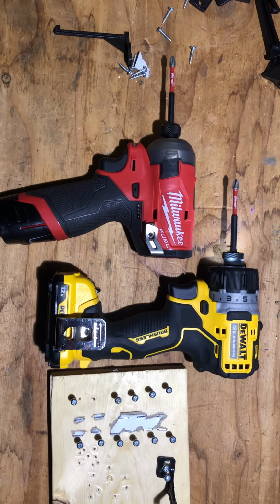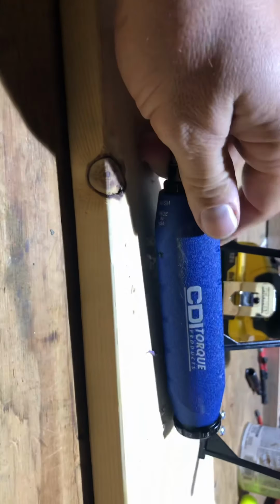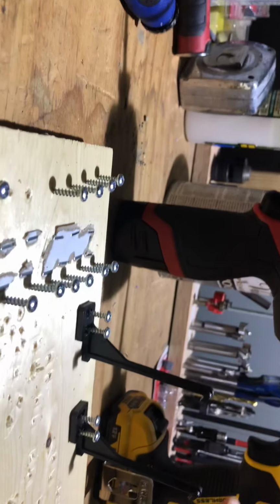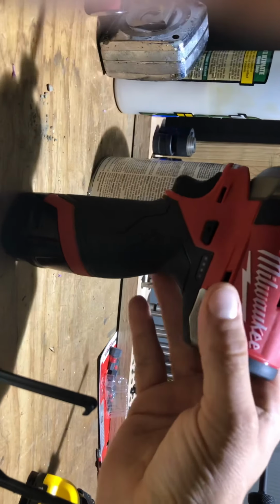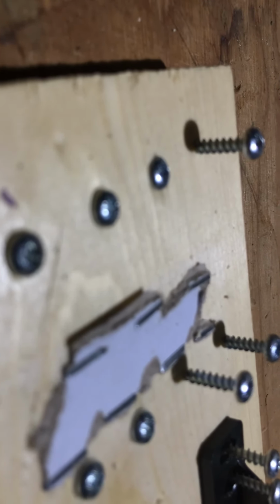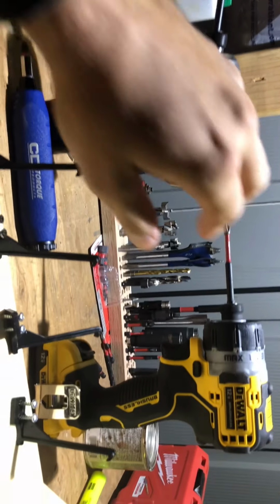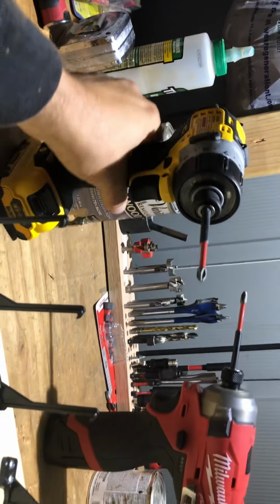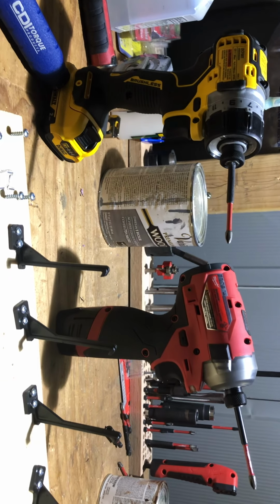Milwaukee M12 Surge vs Dewalt 12v Xtreme Screwdriver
In an unlikely pairing I look into whether the Surge can be used for smaller fasteners and how consistent the results are compared to the new Dewalt 12v screwdriver.